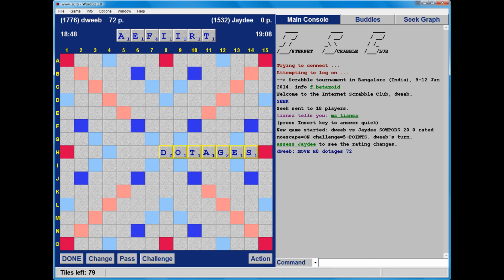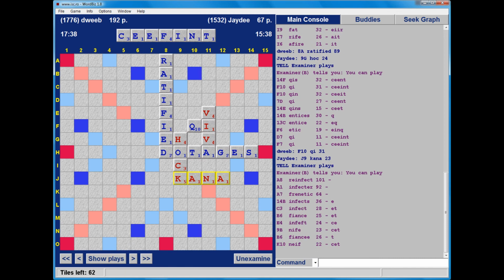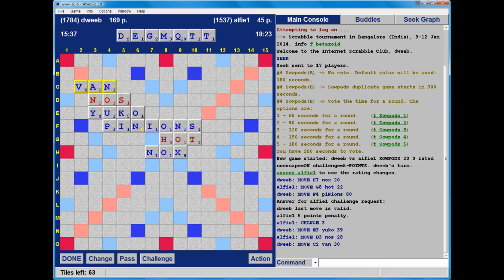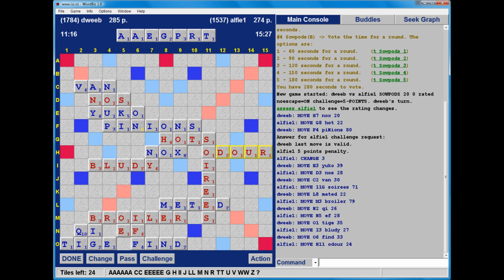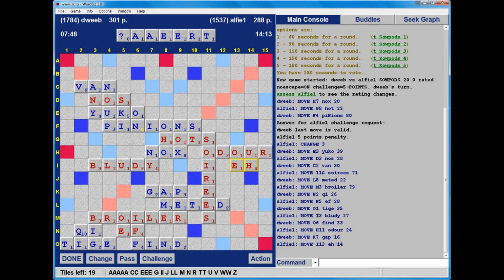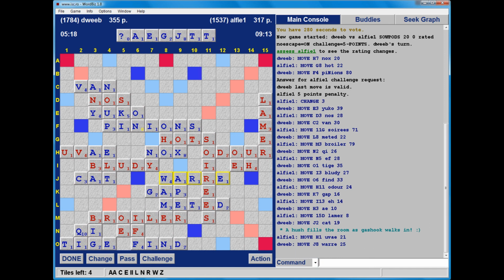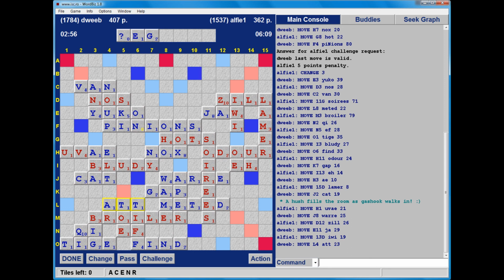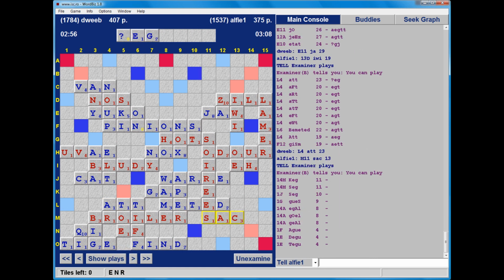Dweebovision 139 DWEEB vs jaydee and alfie1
Scrabble with live in-game commentary from Scrabble grandmaster - matches played on 14th November 2013 using CSW12 as wordlist